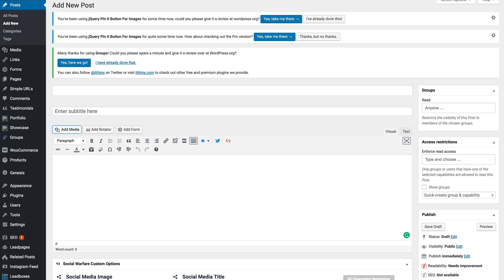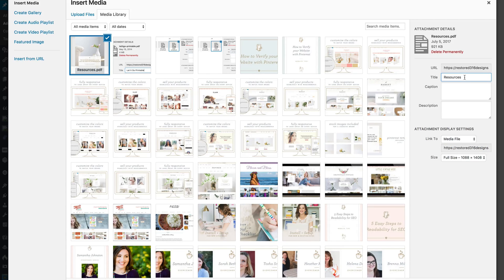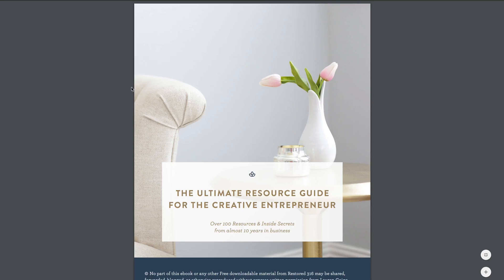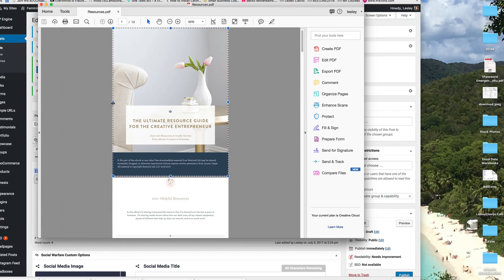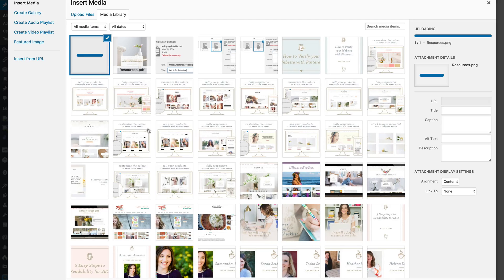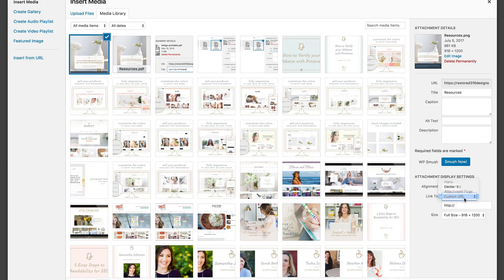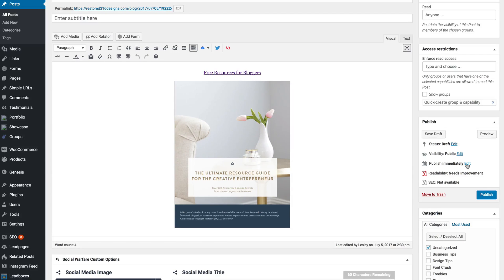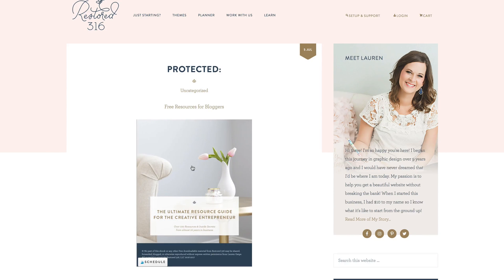How to Add a Freebie to Your Website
In this tutorial, you will learn how to easily add a PDF to your WordPress website by linking the PDF to a hyperlink or to an image. We also briefly discuss how you can use this method to create a password protected library to offer email incentives to uplevel and grow your email marketing.